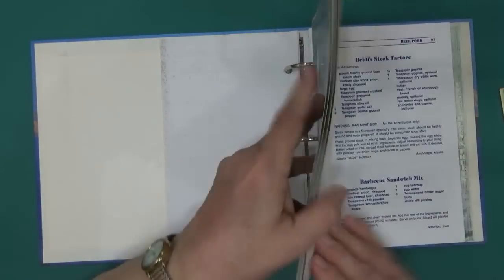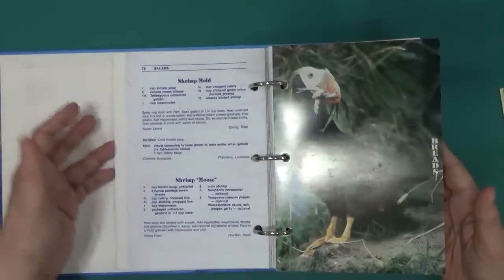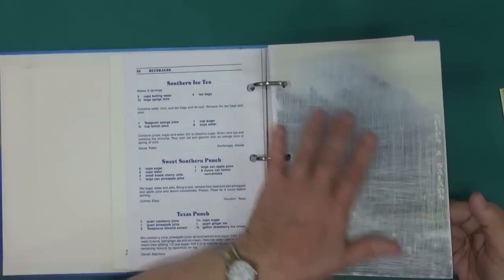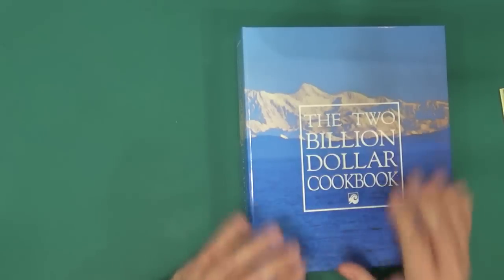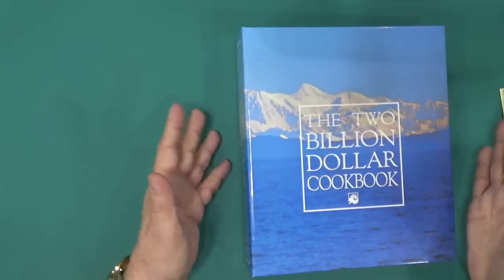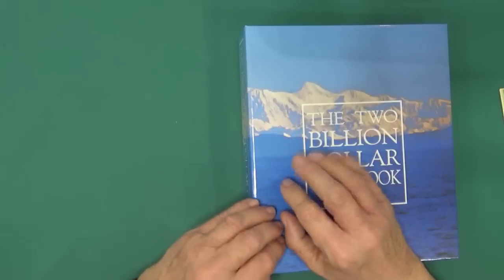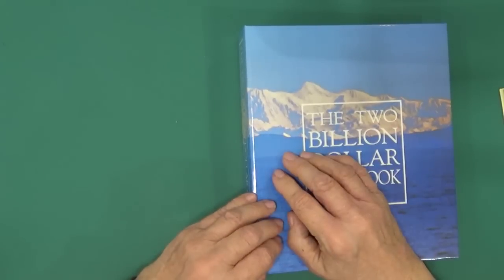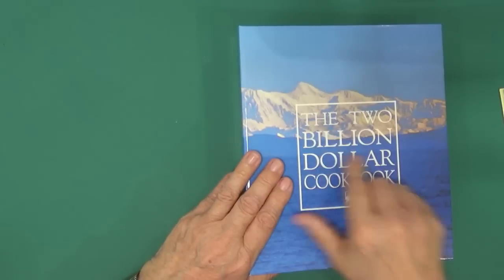Journal "Idea Book" Challenge Explained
This is a challenge for members of the "Stitching Fabrics, Papers & More" Facebook Group, but anyone may join in the fun!!

We are going to post videos each week of a technique or idea that you can add to your own idea book!!  If you're a member of my Facebook Group, you will have the opportunity of winning goodies once in a while, but I'd love for you (regardless of whether you're a member of my group or not) to join in with me and my partner in crime aka Jean Peter, Artist in making your own Journal Idea Book!!  We may have guest designers from time to time!  If you'd like to be a guest designer, please let me know!!

Link to my Etsy Store